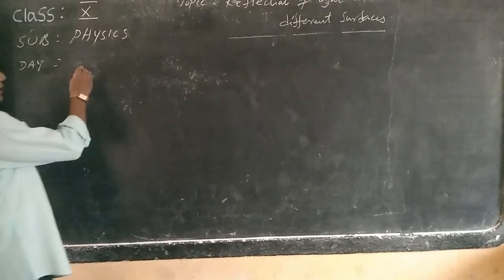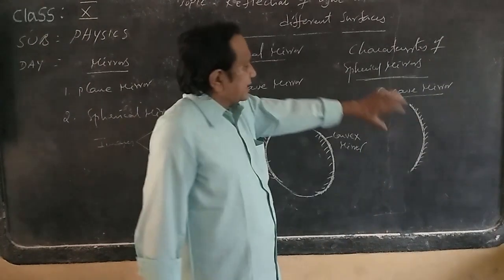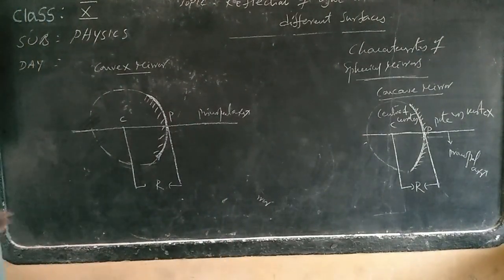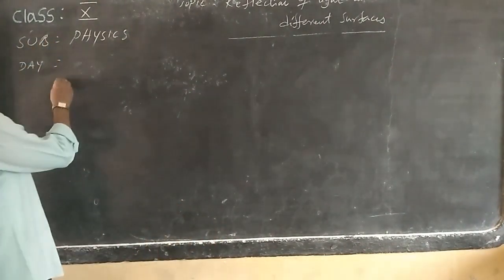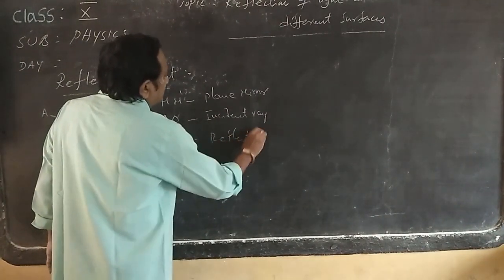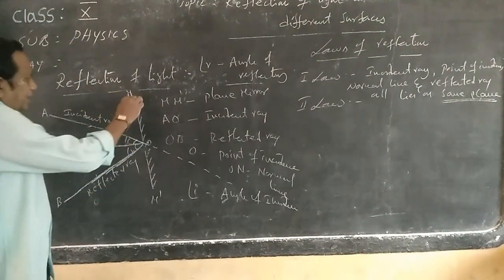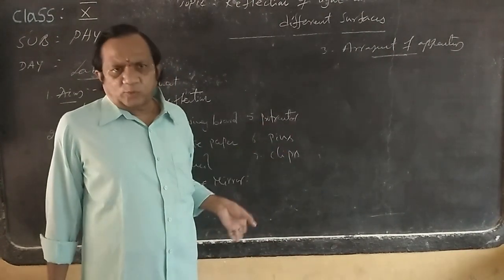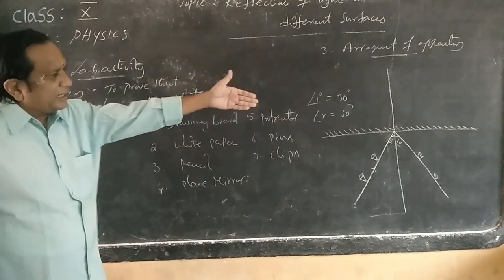10TH CLASS PHYSICS,DAY-34